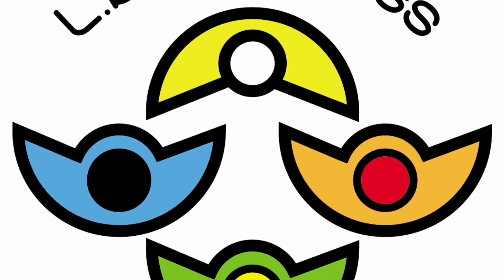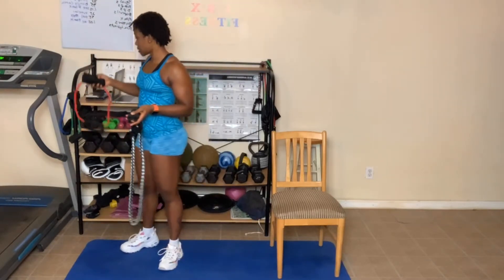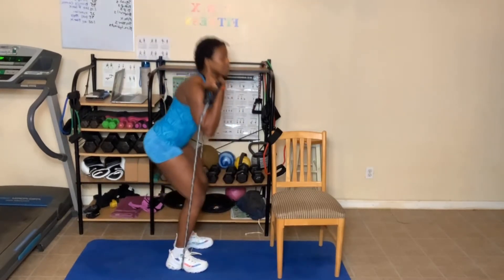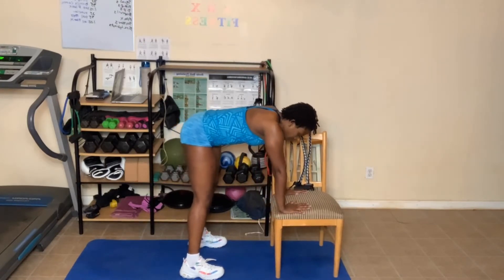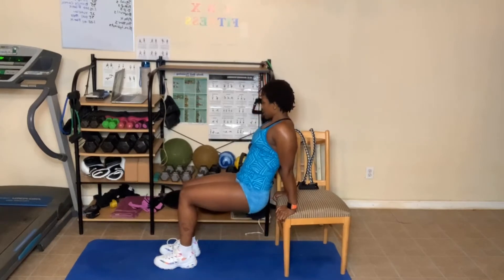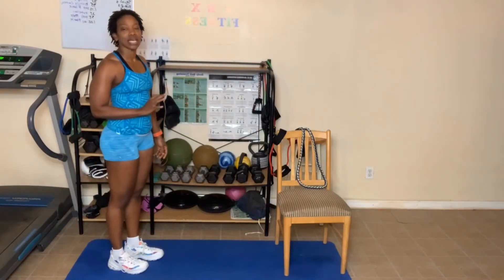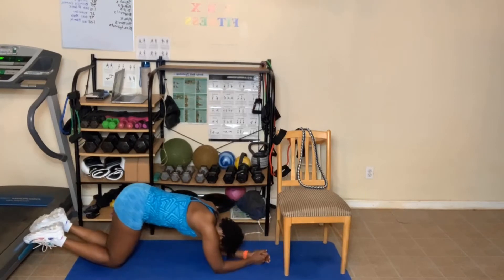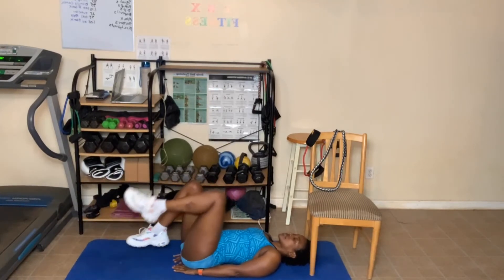NEXT 30 Day Fitnesses Challenge. Are you in? This is the last challenge of the year.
For the final 30 Day Challenge of the year we will be doing an ALL OVER BODY Challenge.  Come and join us.  Don't wait until January to start, start now.